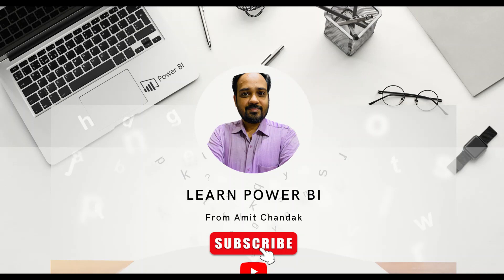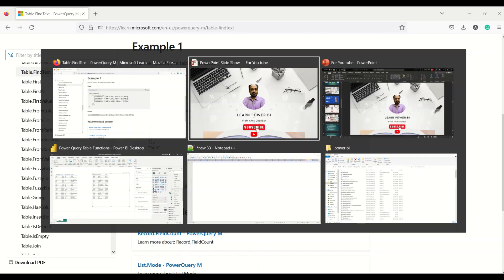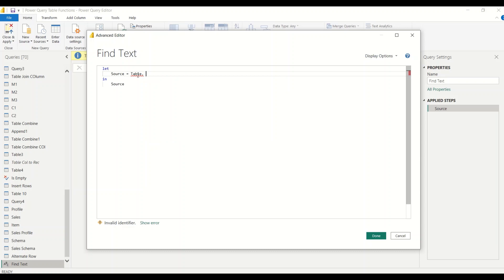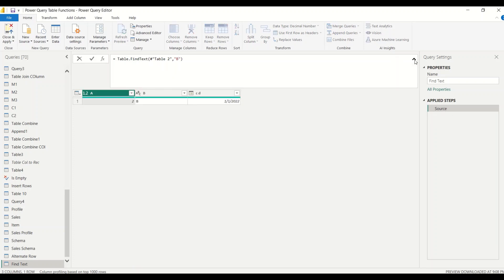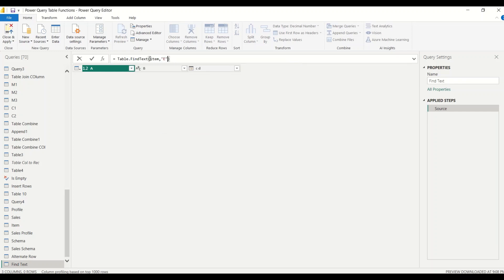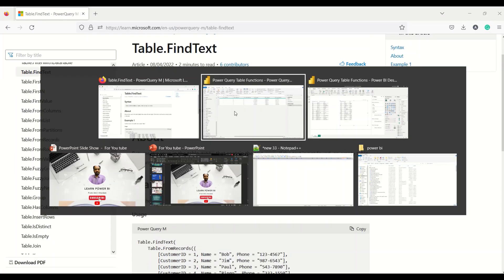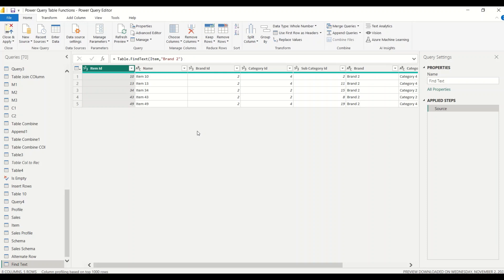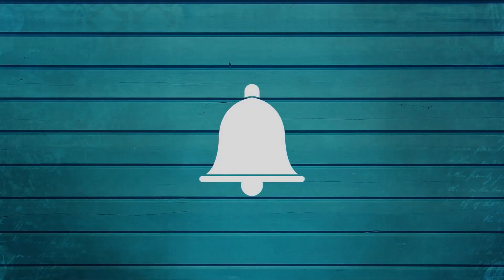Learn Power BI Beginners 209: Power Query Search Table Table.FindText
Learn in Power BI, and Power Query how to search text in a table, use Table.FindText. powerbi How to Prepare for PL 300 certification, Mastering the leading BI tool, Expertise Power BI
Learn Power BI Beginners 209: Power Query Table.Table.FindText

--Content
00:00 Introduction
00:21  Power Query Table.FindText
03:00  More on Power BI Table.FindText